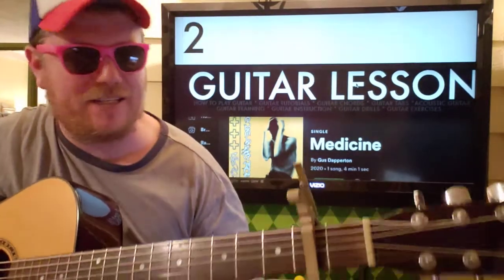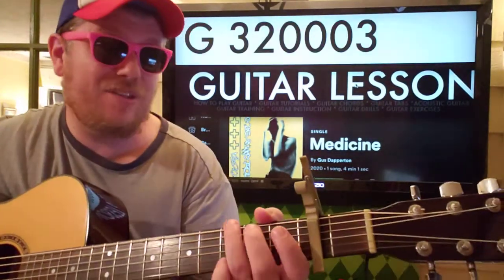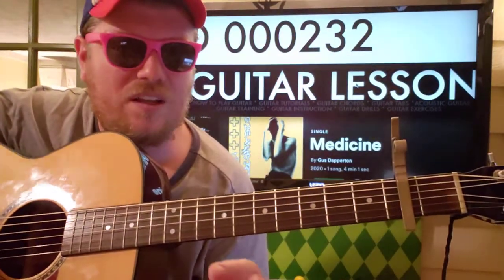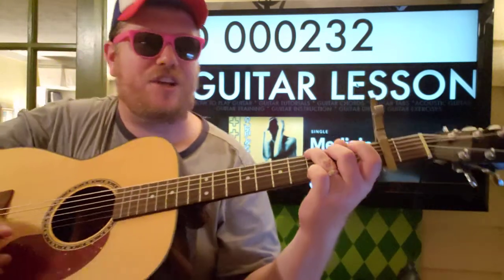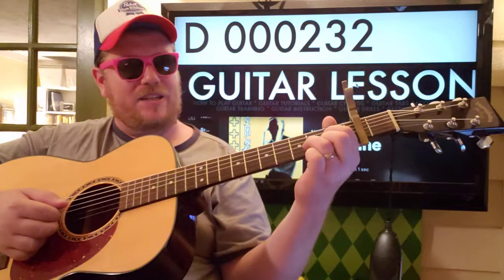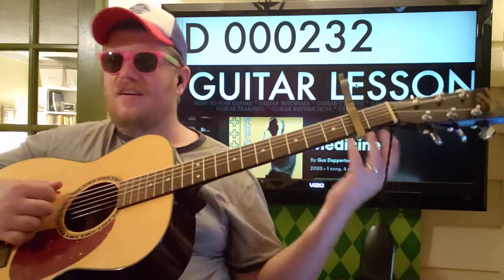How To Play Medicine Gus Dapperton // easy guitar tutorial beginner lesson easy chords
How To Play Medicine - Gus Dapperton

This is an Easy guitar tutorial for the song “Medicine” by  Gus Dapperton

In this video I'm going to show you how to play guitar chords, strumming patterns and how to strum and pick, as well as essential rhythm guitar basics.

Hi!  My name is Brian and I want to improve your guitar skills by teaching you the best new music out there to help you learn how to play guitar!  Whether it’s learning a new song, chords, strumming, arrangements, picking, fingerpicking, fingerstyle or just general guitar badassery, I hope you'll click subscribe to stay up to date on all of the new songs coming out every week!!  Let me know if there’s a song you want to learn!  Thank you so much for checking out my channel!!

Chord Tabs:
Capo: 2

G 320003
A 002220
Bm 224432
D 000232

NEW CHANNEL FOR UKULELE LESSONS!